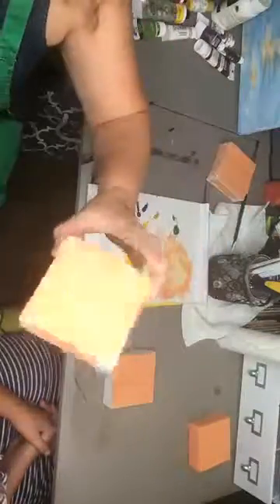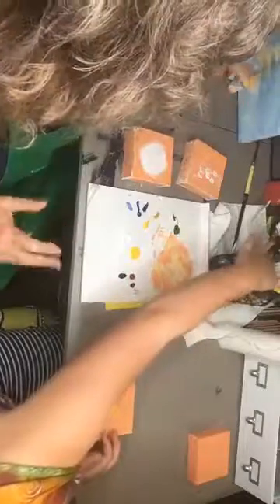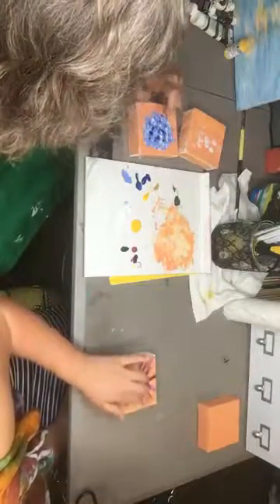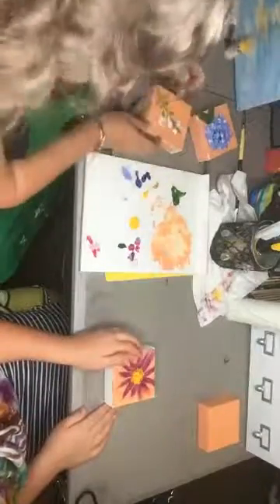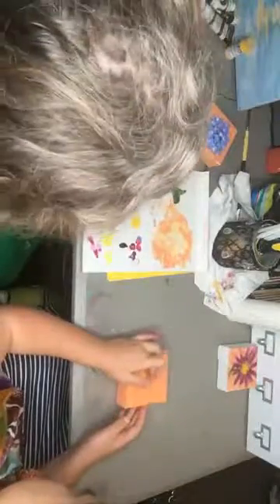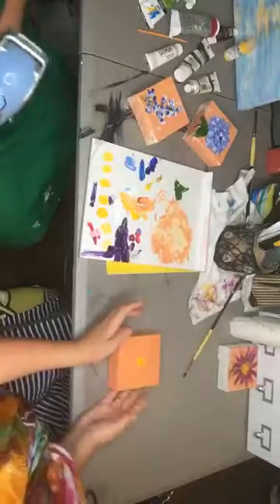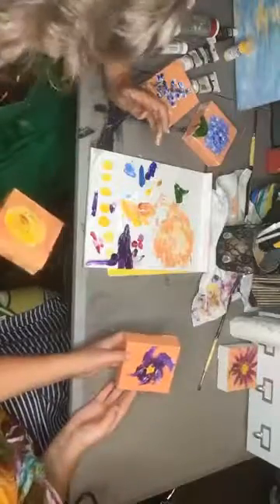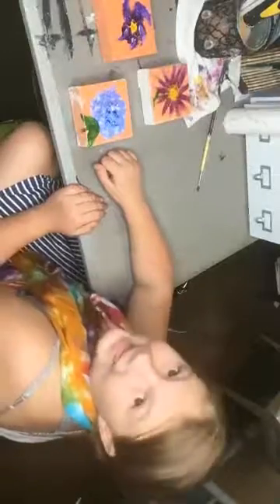Flower finger-painting practice with Jewel